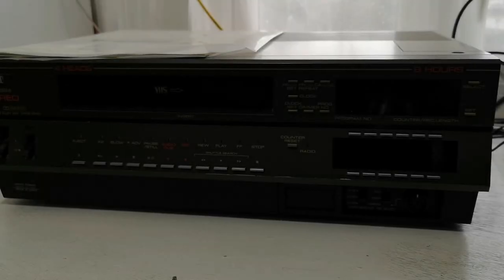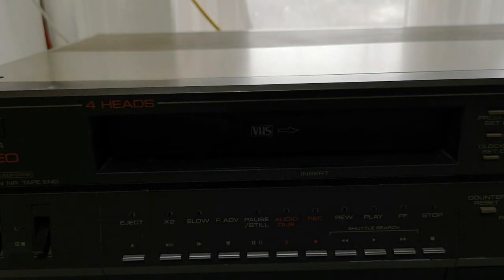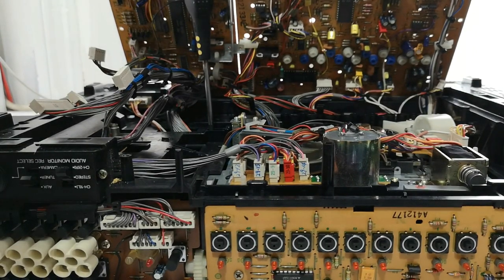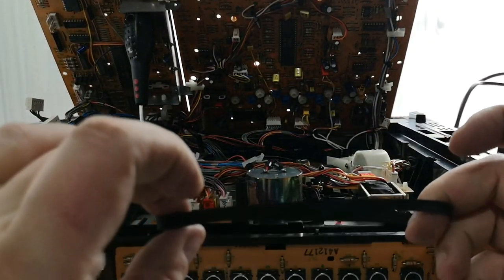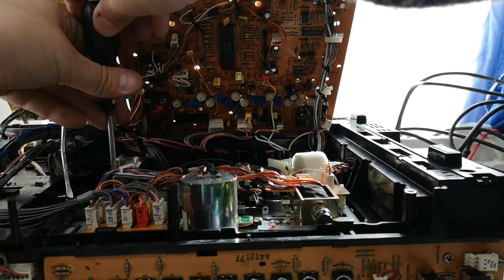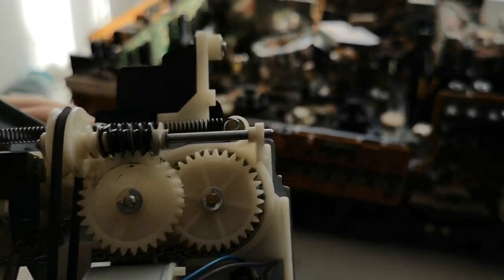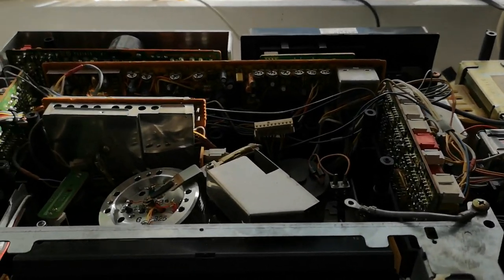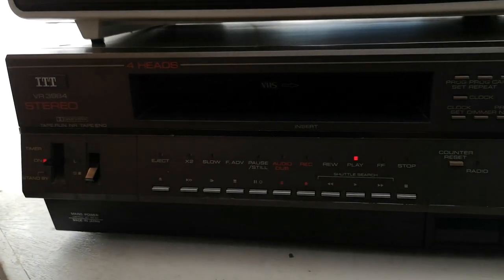ITT VHS VR3984 Service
Today, I take a look at 'one of the clones', a re-badged JVC HR7655 Stereo VHS deck, with Long Play. I take some time to service the deck, and restore complete operation.